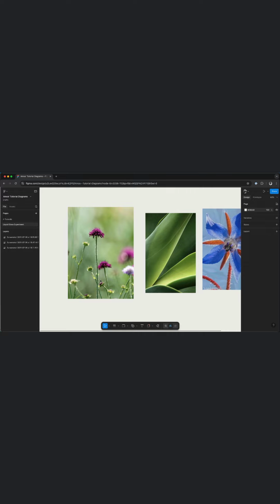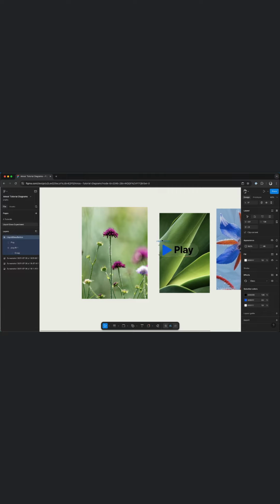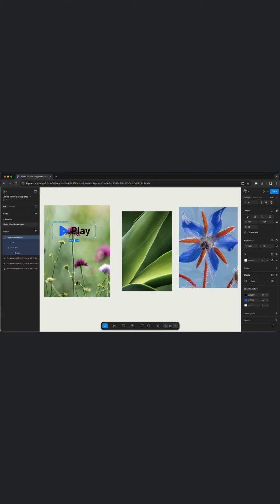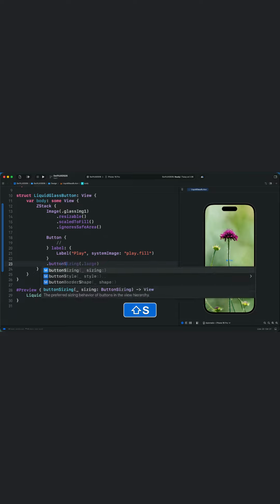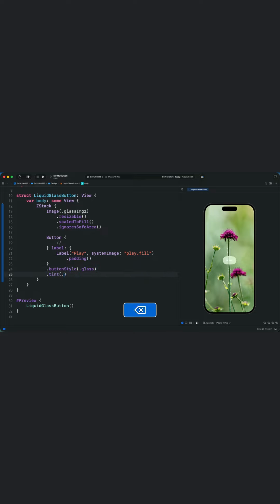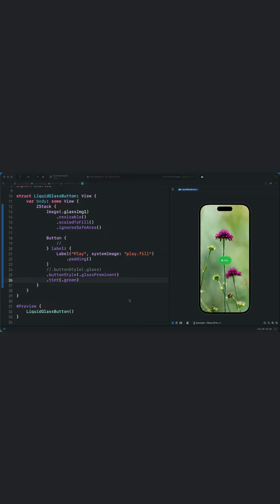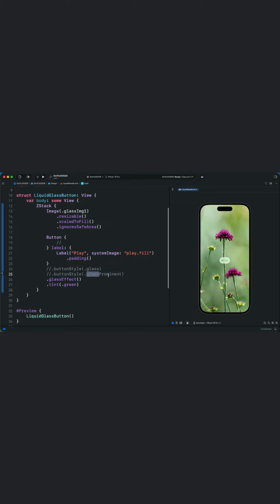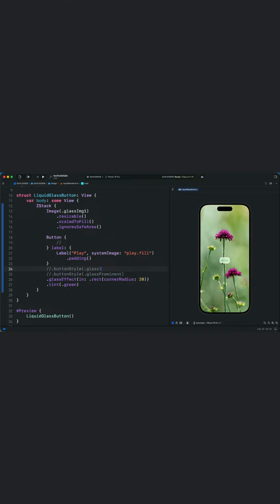iOS 26 Liquid Glass: Quick Start in Figma & SwiftUI